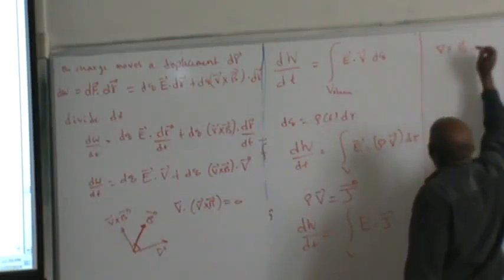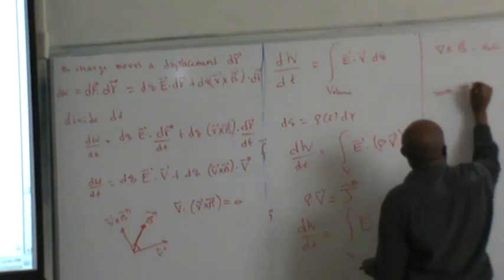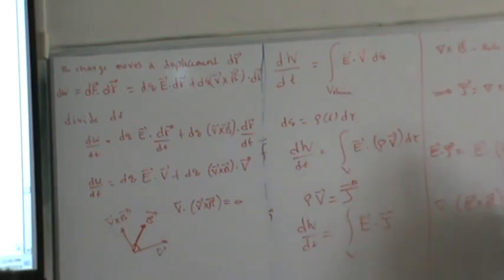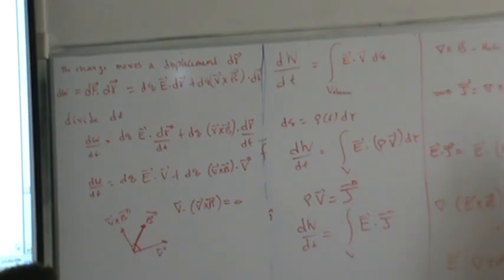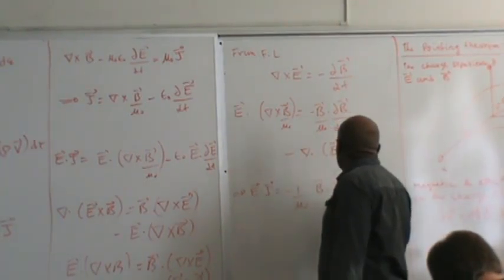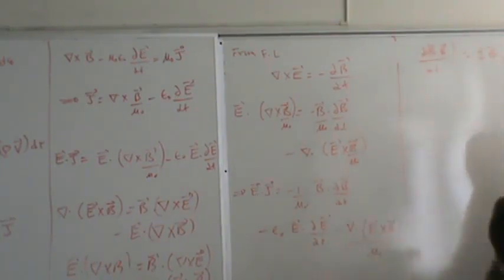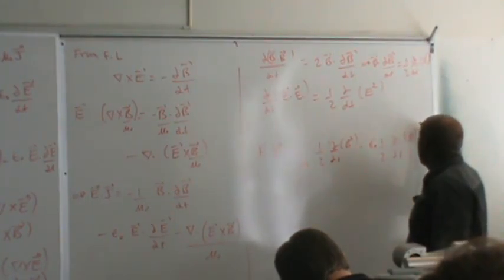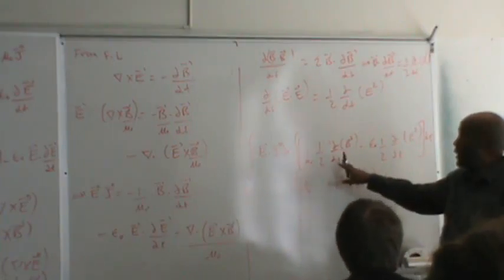Physics February 25th Part 9